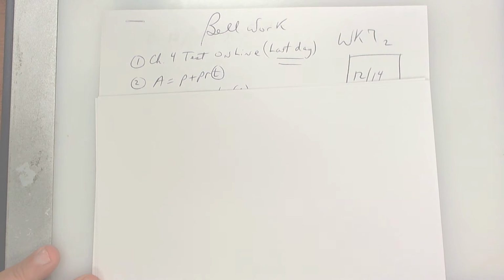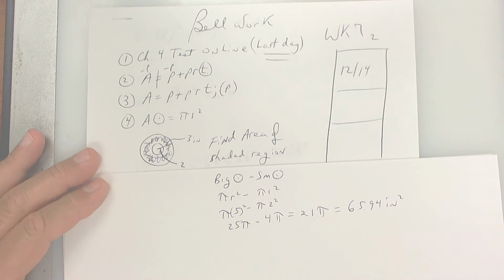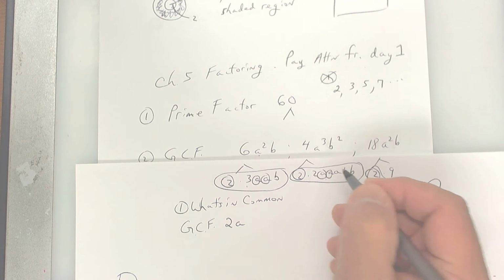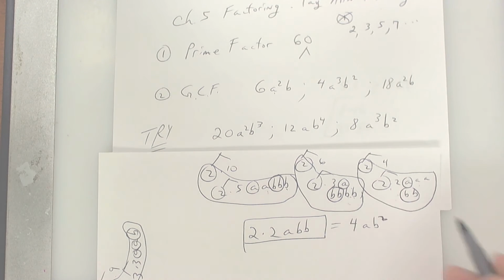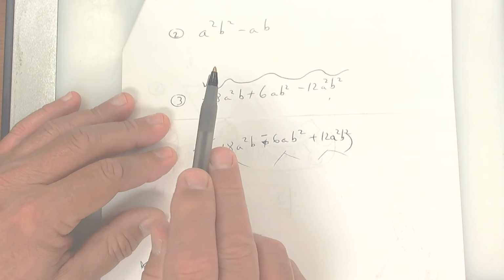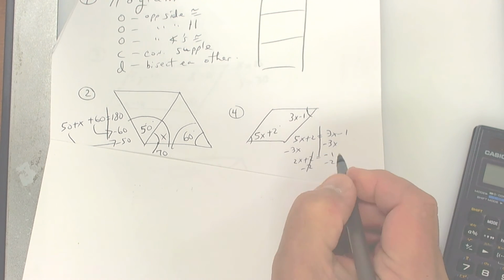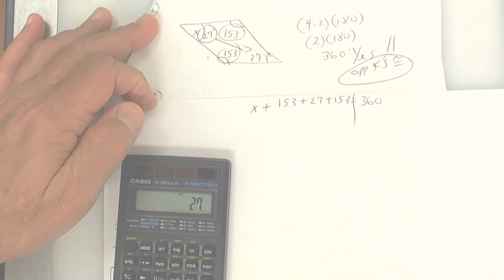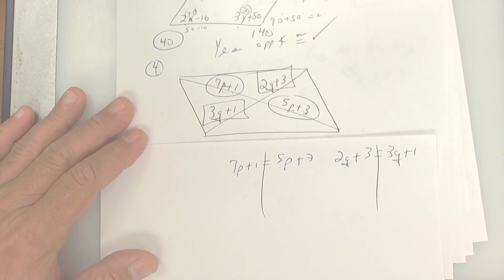12-14-20 mcr 5.1 factoring Geo.6.4 proving parallelograms